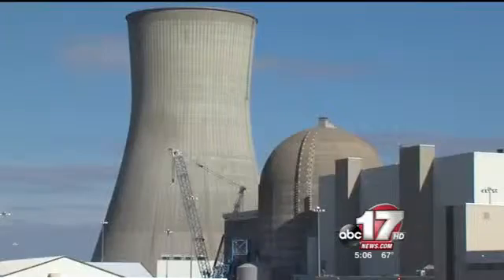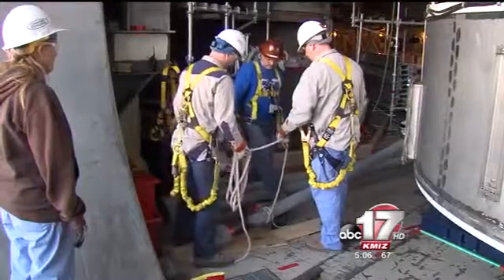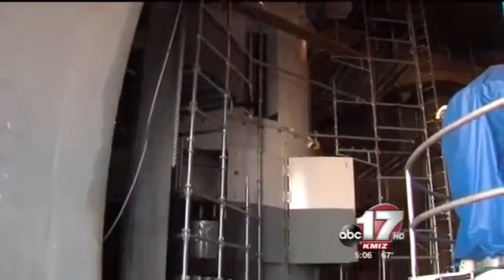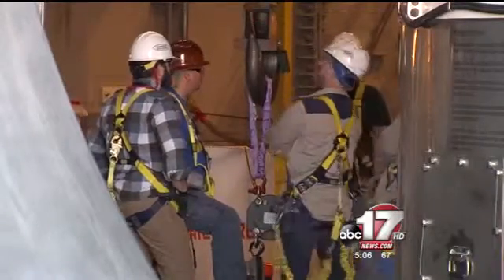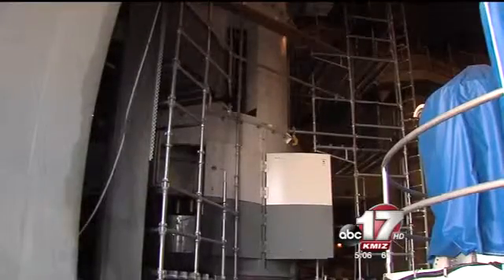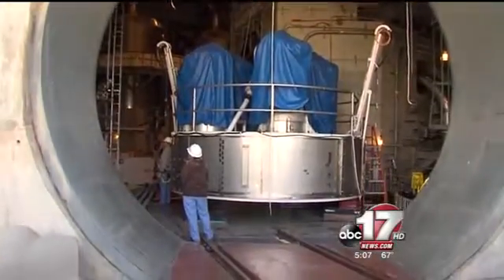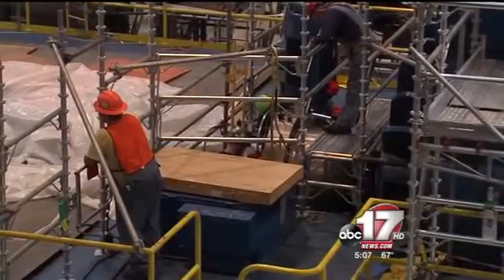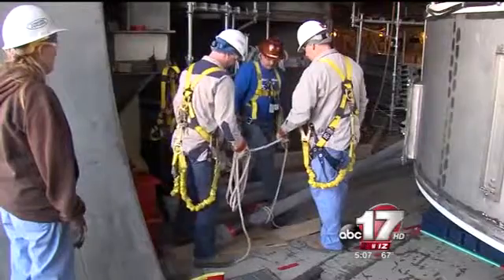Ameren reveals $150 million improvements